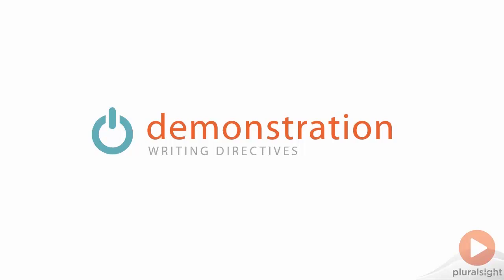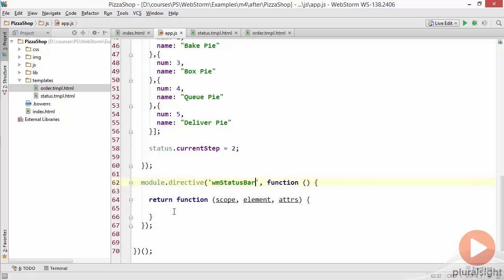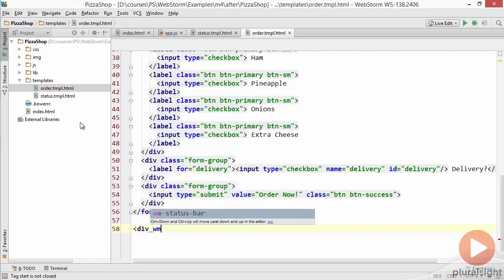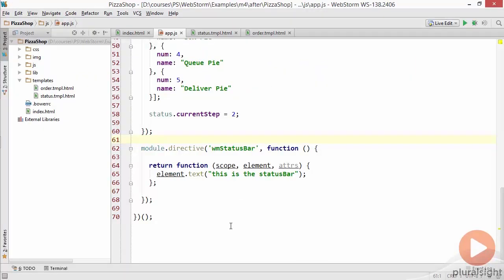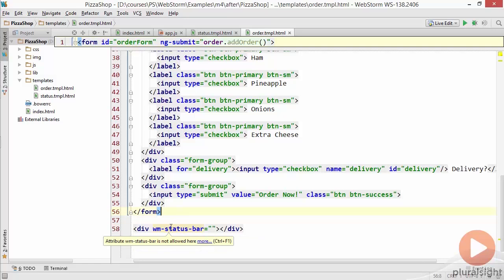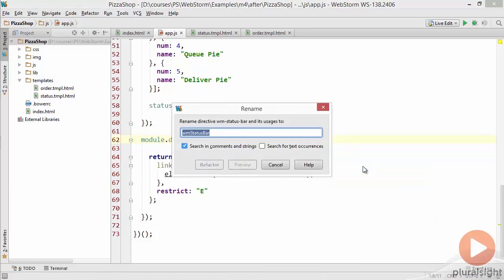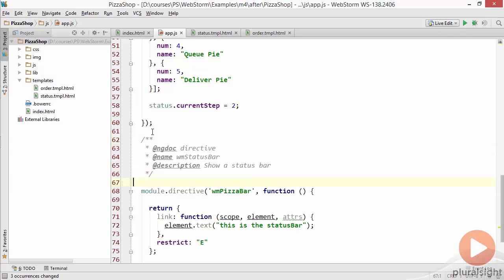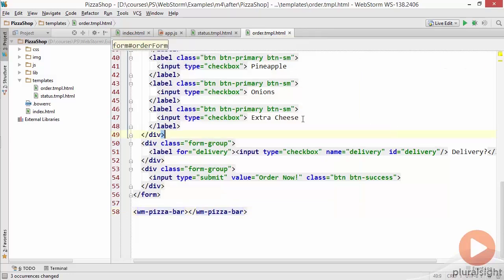How to build AngularJS directives using Webstorm 9 | Pluralsight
In this clip from Shawn Wildermuth’s “WebStorm Fundamentals course, he shows you how to use WebStorm 9 to build and refactor AngularJS directives. He shows how the different case and naming styles are preserved through the refactoring.

WebStorm is a great full-fledged IDE for those who want a full development experience when working with JavaScript. In this course, we'll show you the fundamentals of how this great web developer IDE works.